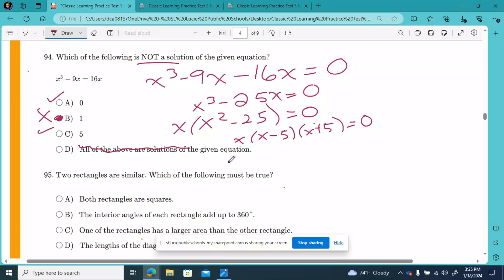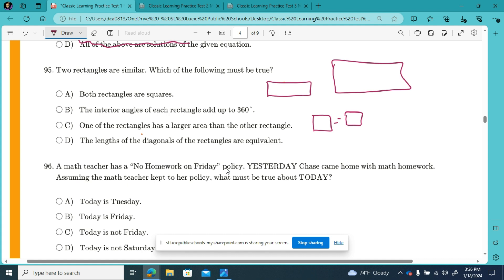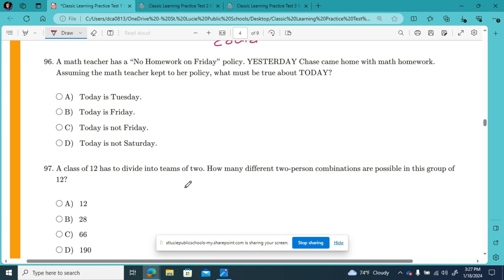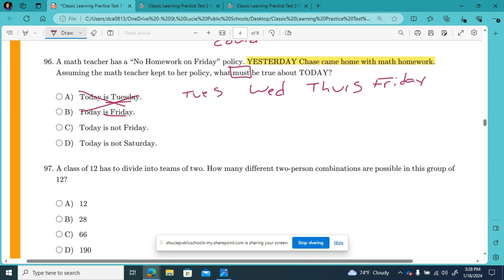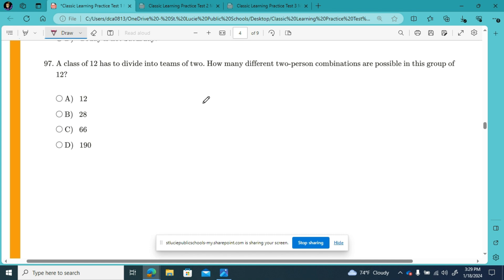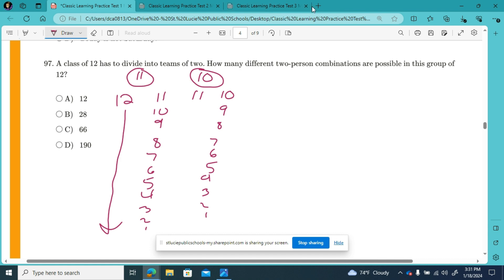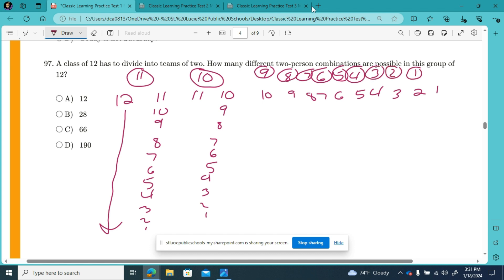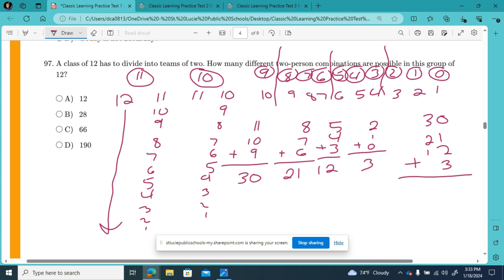CLT Math Practice Test 1 Part 5